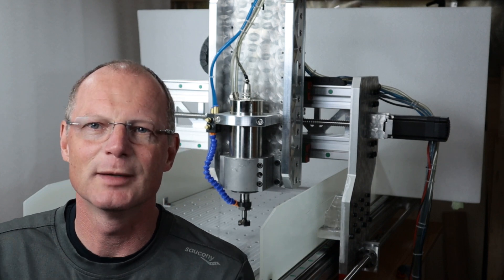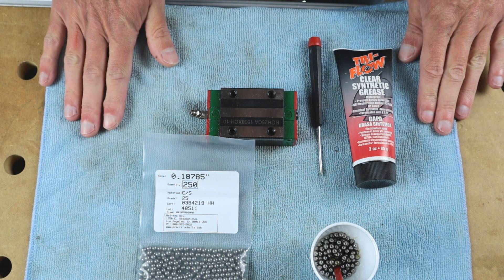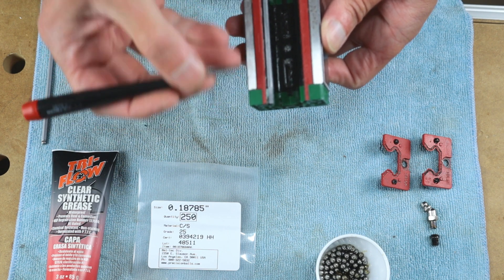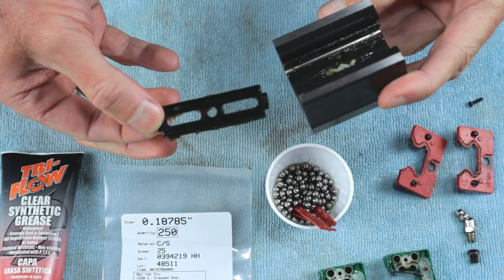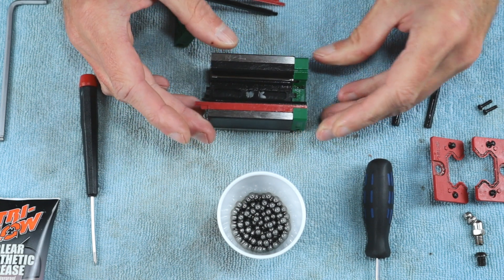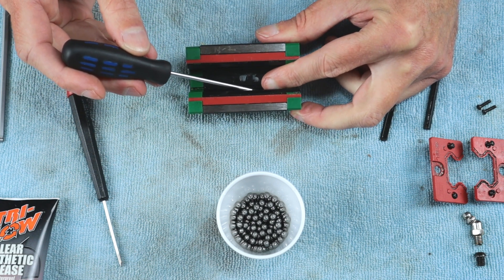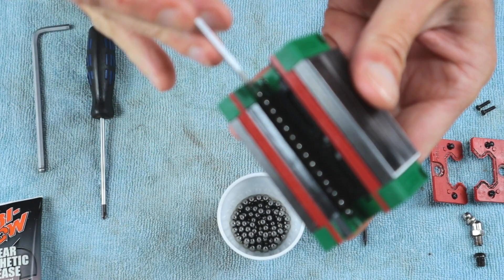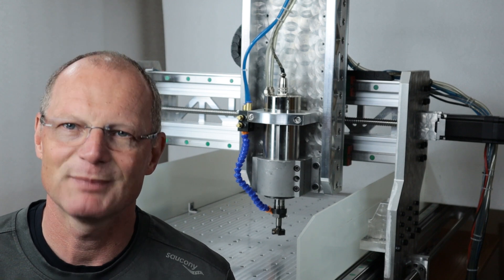Linear Guide Maintenance DIY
In this episode I show you how I do the Linear Guide Maintenance on my CNC Router. Instead of buying new Guides I am re-balling the existing one using high quality chrome steel balls from Balltec.
The increased pre-load of the HIWIN linear guide will reduce the play that causes my gantry to lean.